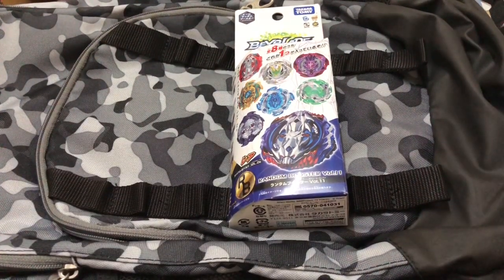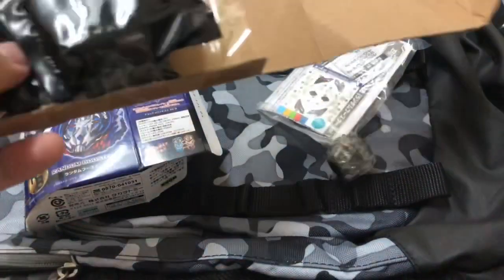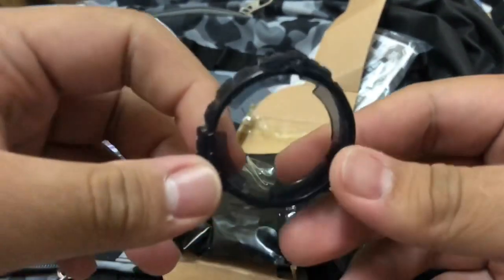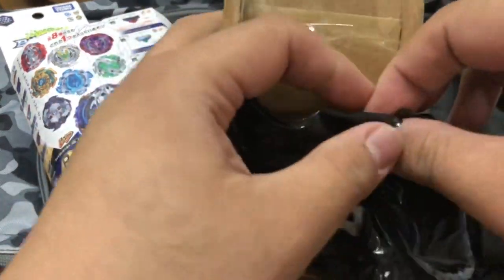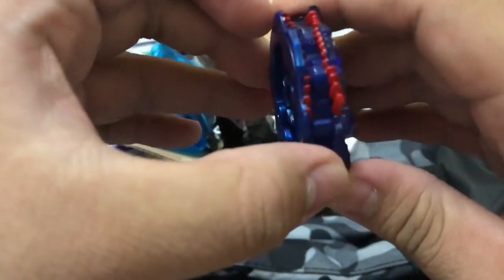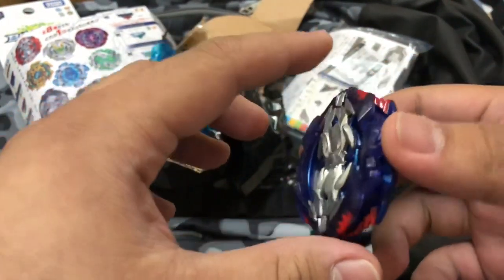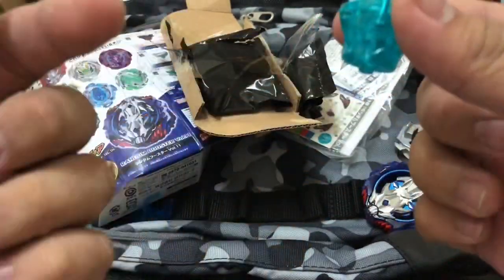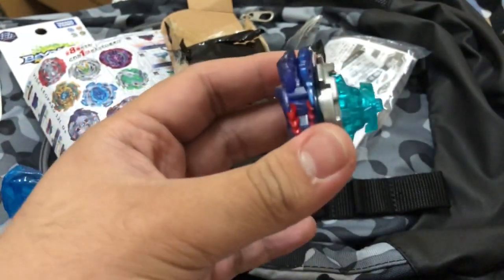Vise Leopard unboxing | Beyblade Burst ベイブレードバースト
Vice Leopard

Hope you Guys Like my videos!  Don't forget to
《おすしおすすめのベイ》Amazon購入リンク
ナックルグリップ
ランダムレイヤーコレクションVol.6コンプセット
ランダムブースターVol.2
超改造セット　スピードVer.
ワイドスタジアム
ランチャーグリップ ブラック
ブレーダーズソフトケース
ゴッドエントリーセット

キラーデスサイザー.2V.Hn
アルタークロノス.6M.T
ドレインファブニル.8.Nt
ブレイズラグナルク.4C.Fl
クライスサタン.2G.Lp
ゴッドヴァルキリー.6V.Rb
イベント限定 ロストロンギヌス.N.Sp 金龍 Ver.
ロストロンギヌス.N.Sp
ゼノエクスカリバー.M.I
ストームスプリガン.K.U
ビクトリーヴァルキリー.B.V
限定 レジェンドゴッドベイ
オーディン.C.B
デスサイザー.O.A
限定 アマテリオス.α.αプラチナVer.

Beyblade Burst God  plot:
Valt Aoi, who participated in the Japanese Championship, was scouted for the prestigious Spanish team "BC Sol" and heads out to Spain. With their sights set on the world, Valt and his friends begin their challenge for the World League! However, in order to qualify for the World League, they must first win the European League. Will Valt be able to take BC Sol to the World League? And can he defeat the world's strongest Bladers?

Valt's story of fierce battling and growth begins as he sets his sights to the top of the world!